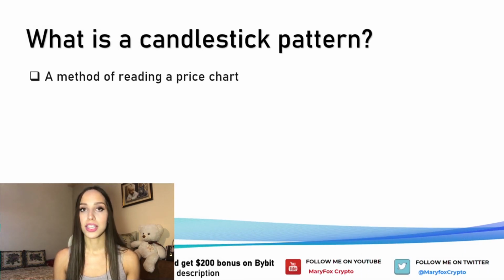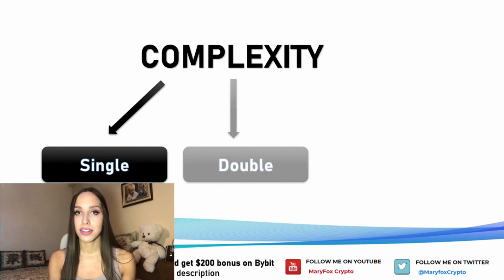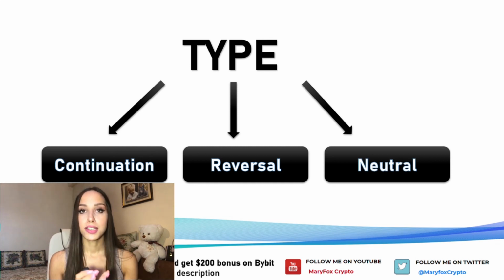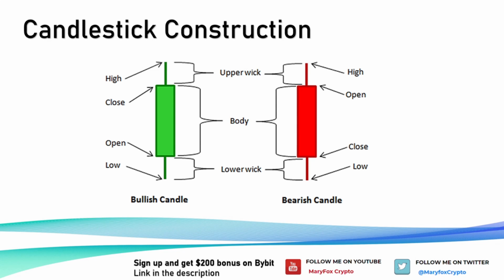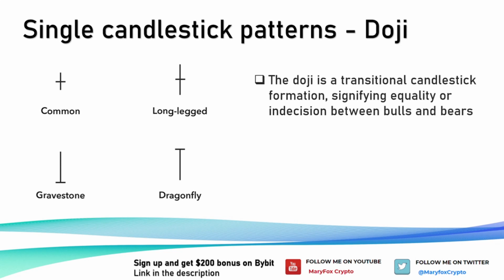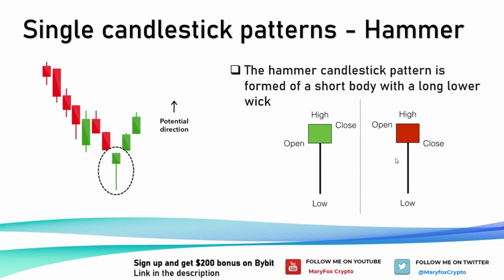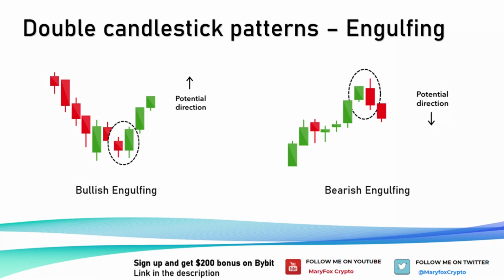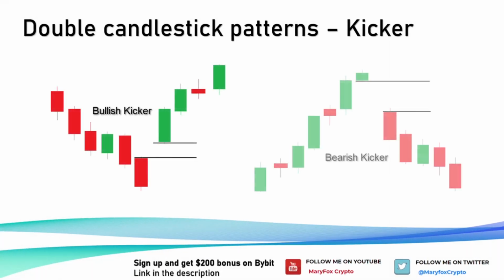The ULTIMATE Guide to Reading Candlestick Charts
($200 FREE) BONUS ON BYBIT!!!
Sign up right now, takes only 20 seconds, deposit & claim your BONUS!
00:00 Intro
01:00 What is a candlestick pattern?
01:37 Classification of patterns
04:15 Candlestick construction
06:12 Doji
07:28 Hammer
08:00 Shooting Star
08:41 Engulfing
09:35 Harami
10:44 Kicker
What topic you want me to cover next?